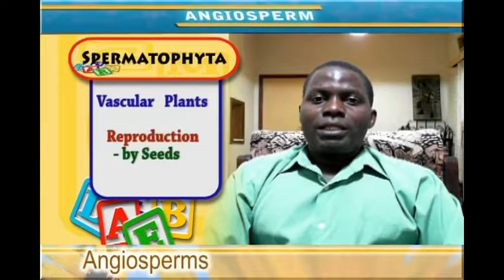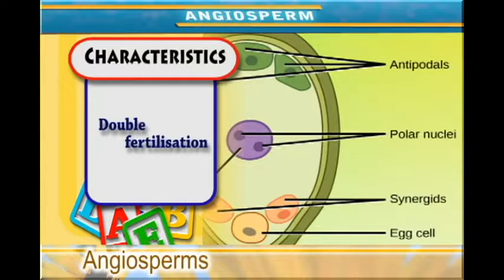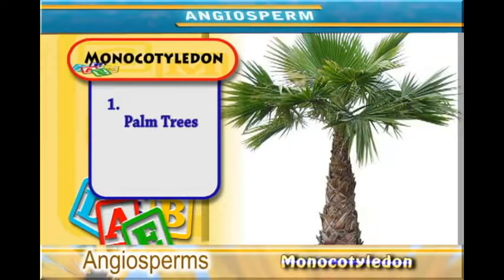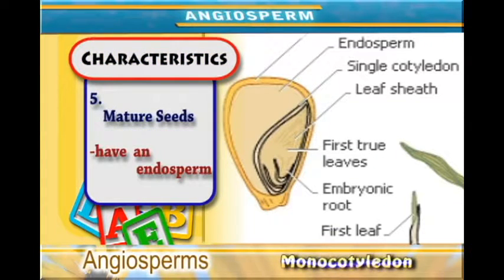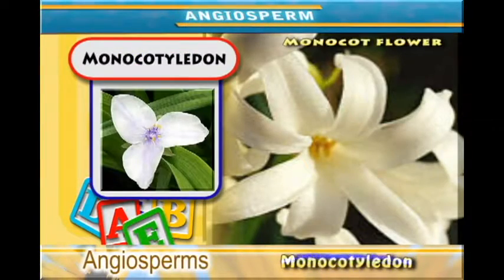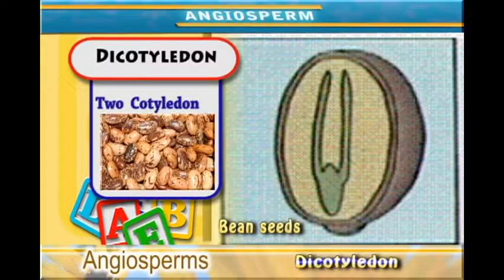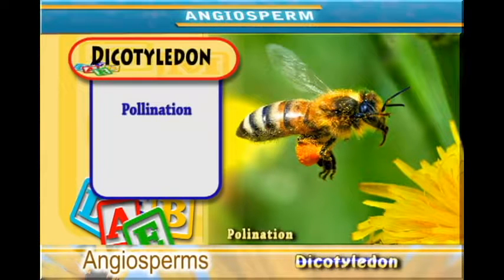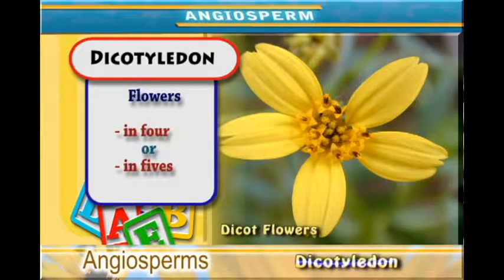ANGIOSPERMS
Angiosperms are seed-bearing vascular plants. Their reproductive structures are flowers in which the ovules are enclosed in an ovary. Angiosperms are found in almost every habitat from forests and grasslands to sea margins and deserts.